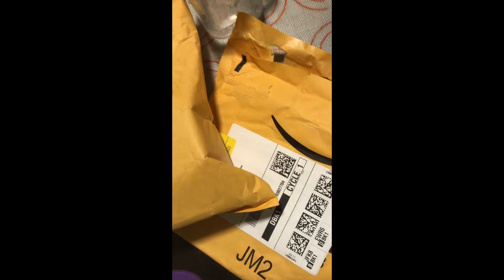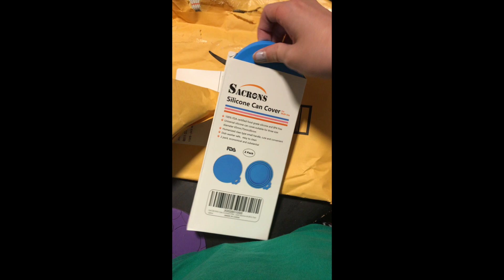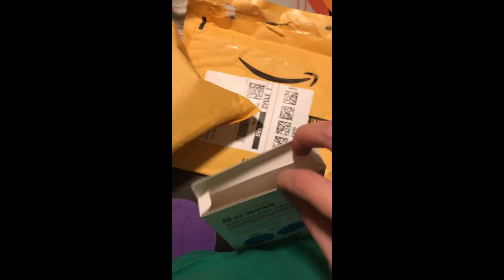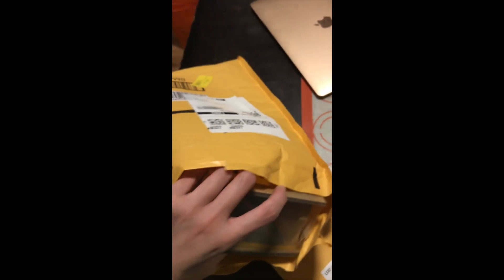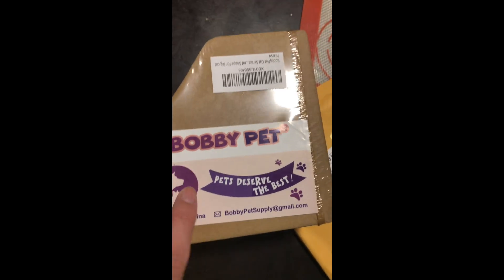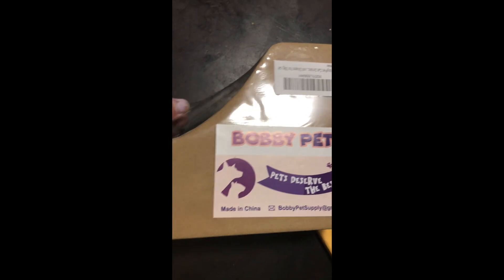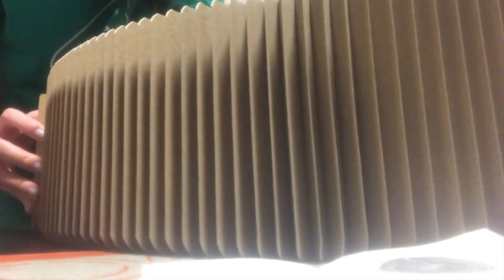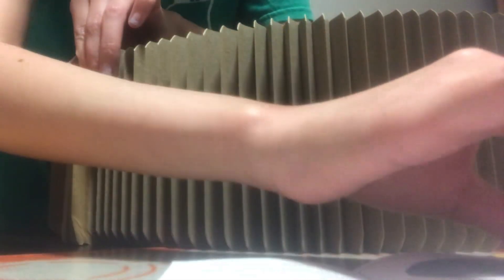My Cat Jake Tests Out a New Scratcher Bed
In this video, I bought Jake some silicone can lids and a cardboard cat bed that doubles as a scratcher and had him test it out.

The silicone lids:

The scratcher bed: